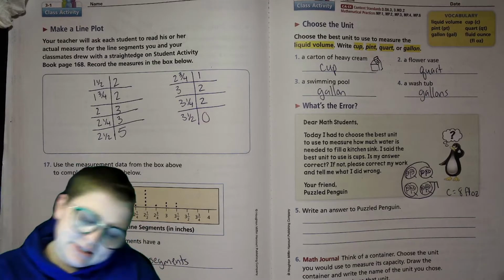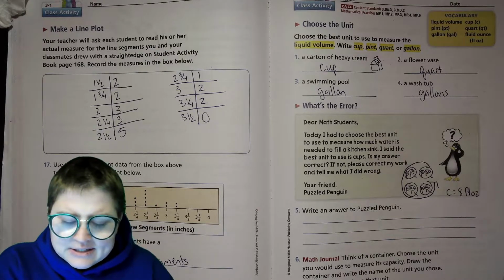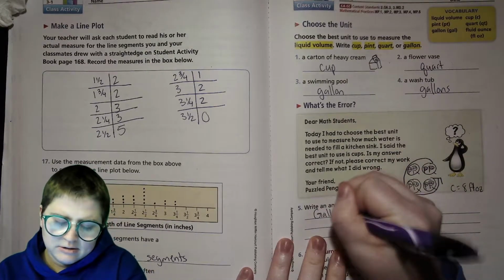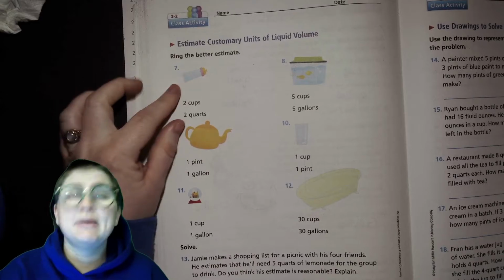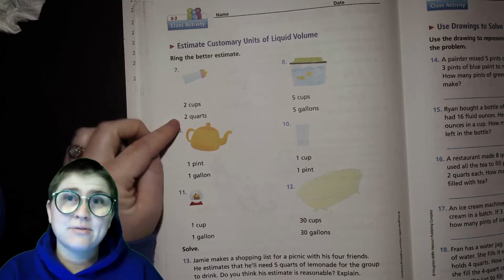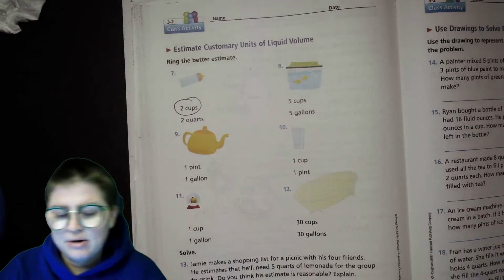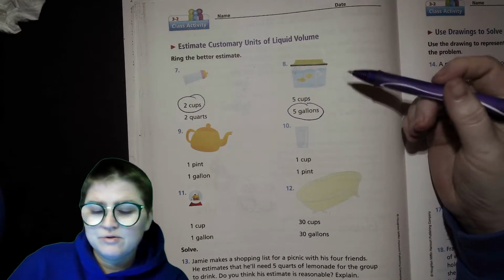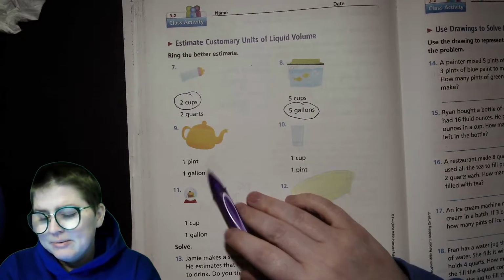3rd Grade Math Unit 3 Lesson 2 California Math Expressions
Lesson 3.2 Customary Units of Liquid Volume